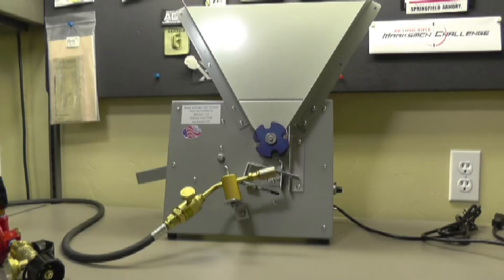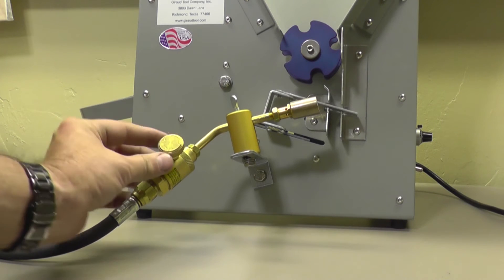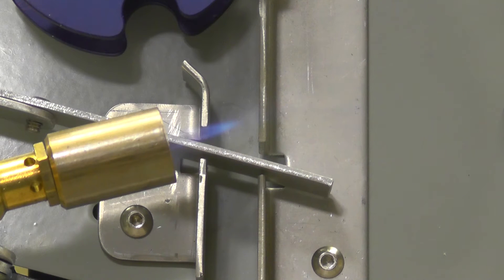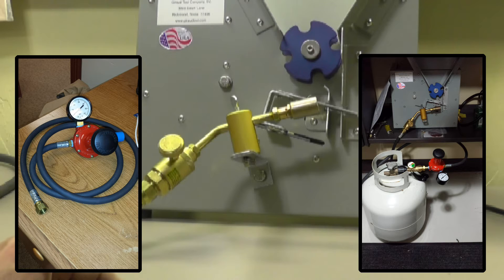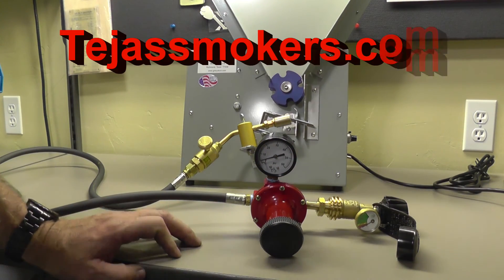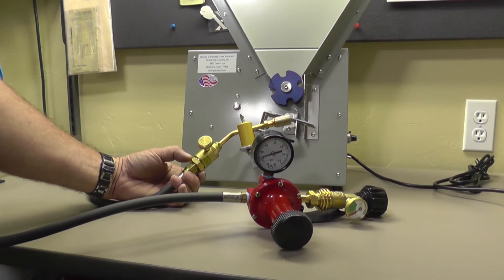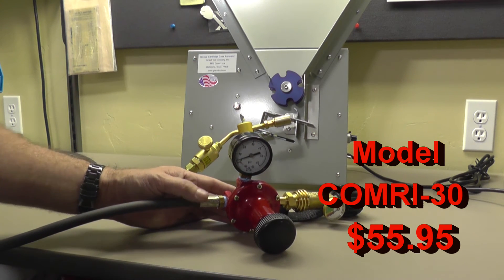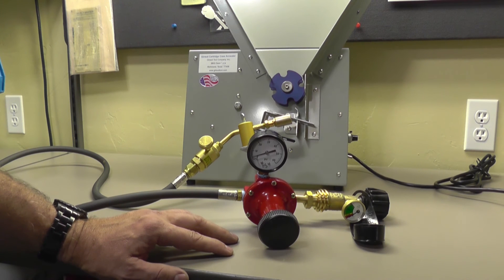Giraud Annealer Pressure Regulator Upgrade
Upgrading the Giraud annealer with a pressure regulator for better flow control.